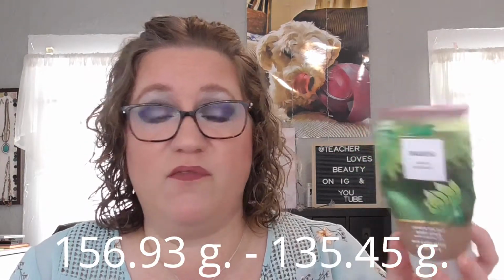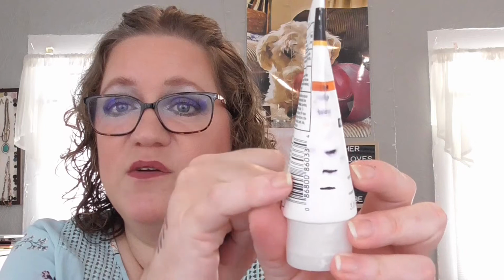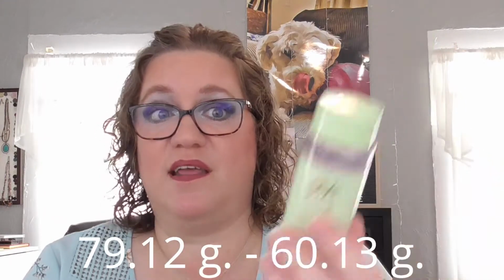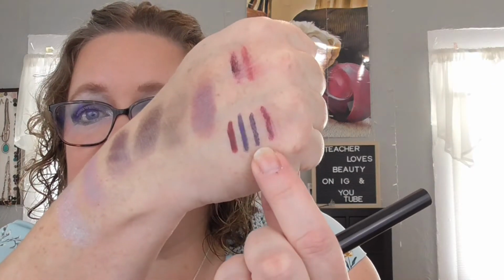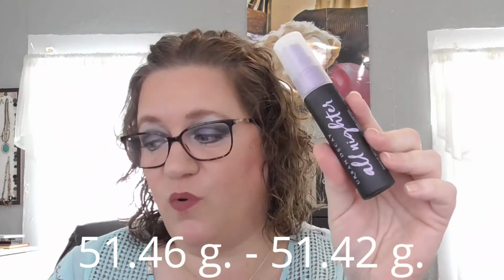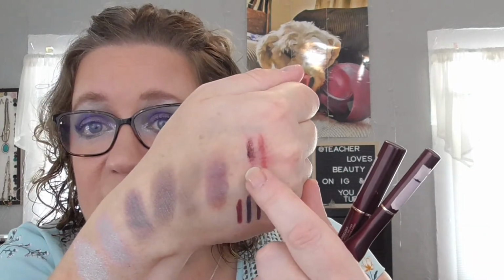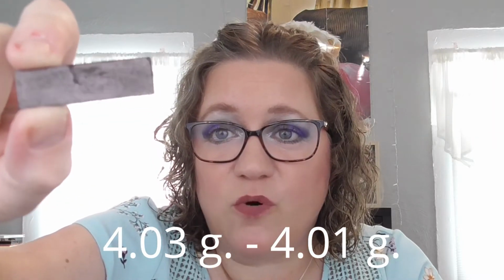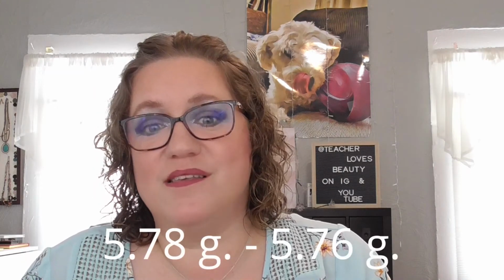50ShadesOfPurplePP September Update!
50 Shades Of Purple

Monthly Updates
Creators: Jessica Lee, Amanda, Cece

Get ready to pan all of your PURPLE products! Yes this is a 50 product challenge! Pick 50 products that are purple, have purple in the name, or have purple packaging. Any level of PURPLEness counts! You can choose any makeup, or beauty products (hair care, skincare, body care, etc). You can choose to finish products or set a specific goal, or a combination of both. We just want you to have fun and pan some purple products!